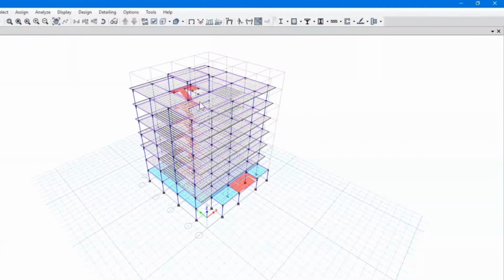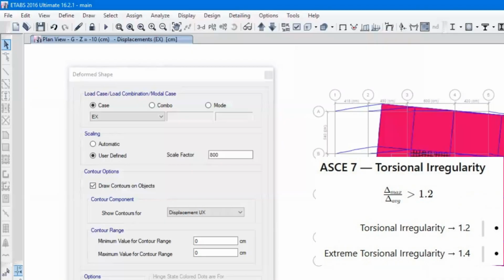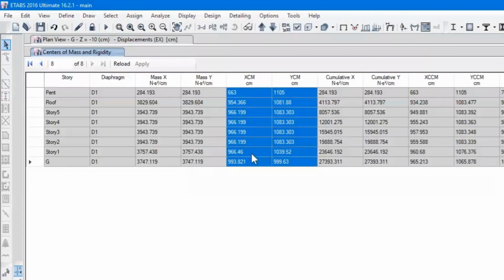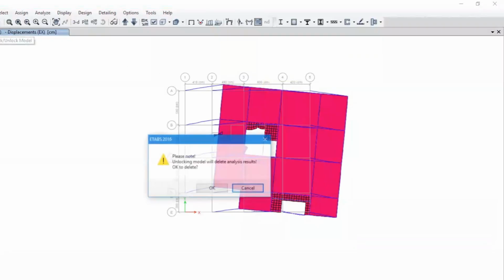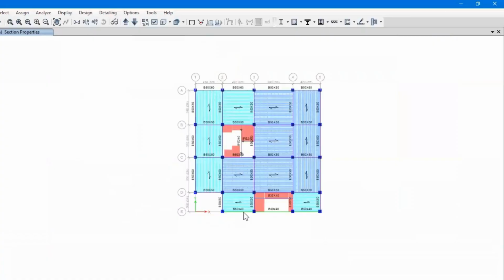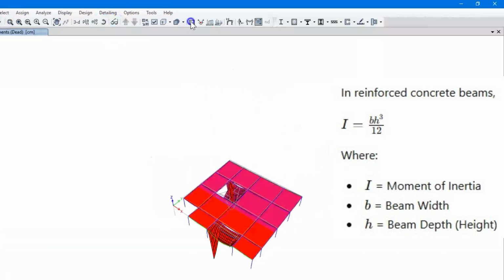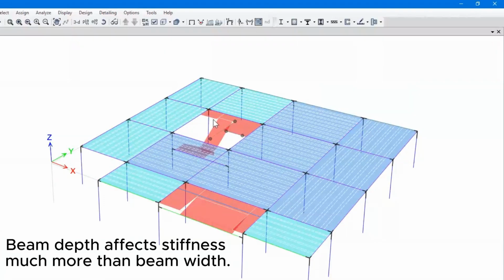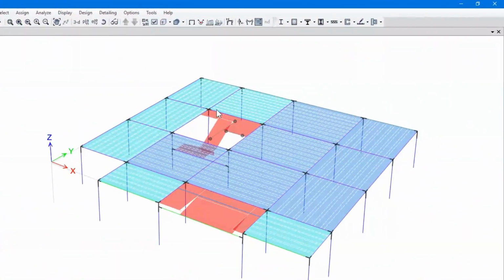ETABS Seismic Tip: Reduce Structural Torsion, Why Your Structure Has Torsional Irregularity?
In this ETABS structural engineering tutorial, we discuss a practical method to reduce torsional irregularity by modifying the stiffness distribution of lateral load resisting elements.

Many engineers face torsional irregularity problems during seismic analysis and design, especially in buildings with irregular geometry, asymmetric stiffness distribution, or nonuniform plan layouts.

In this video, we analyze:
✔ Why torsional irregularity occurs
✔ How to identify soft and stiff sides of a structure
✔ The relationship between Center of Mass and Center of Rigidity
✔ How beam stiffness affects torsional response
✔ How changing member dimensions can improve structural behavior
✔ Why exterior frames contribute more to torsional stiffness
✔ How to reduce Max/Avg diaphragm drift ratio in ETABS

This tutorial includes:
• ETABS modeling tips
• Drift visualization techniques
• Practical seismic engineering concepts
• Structural stiffness balancing methods
• Torsional response interpretation

Engineering Concepts Covered:

* Torsional Irregularity
* Seismic Structural Behavior
* Center of Rigidity
* Center of Mass
* Lateral Load Resisting Systems
* Structural Stiffness Distribution
* Drift Control
* Diaphragm Behavior
* Flexural Stiffness
* Torsional Stiffness

Codes & References Mentioned:
• ASCE 7
• ACI 318
• ETABS Documentation
• Seismic Design Principles
• Structural Dynamics Concepts

Software Used: ETABS